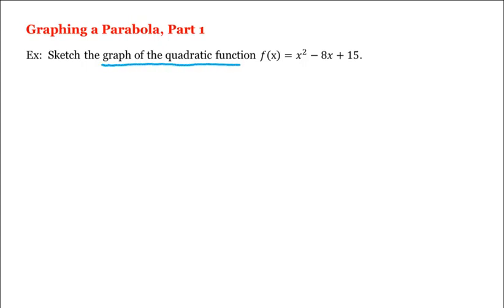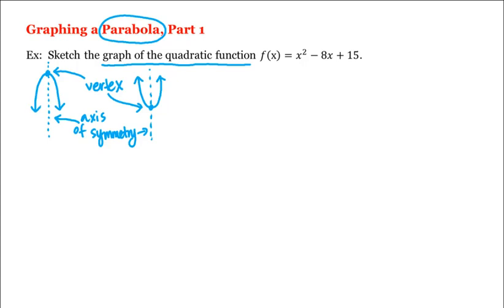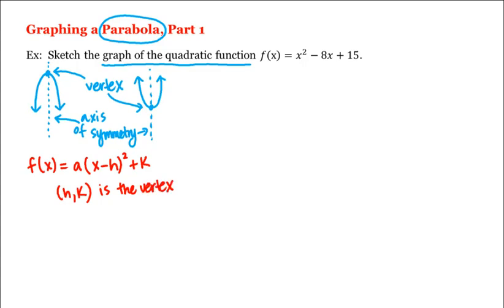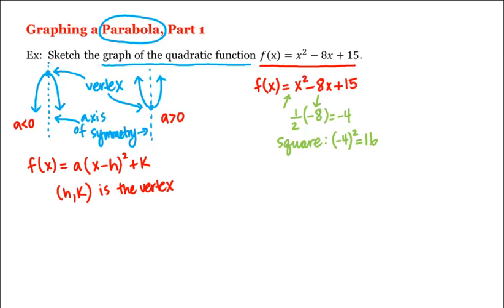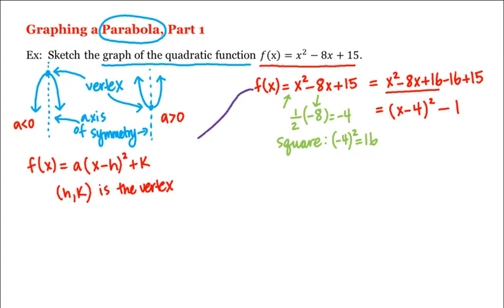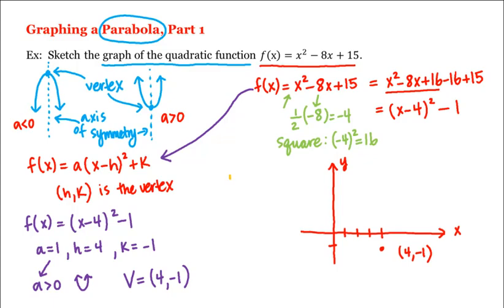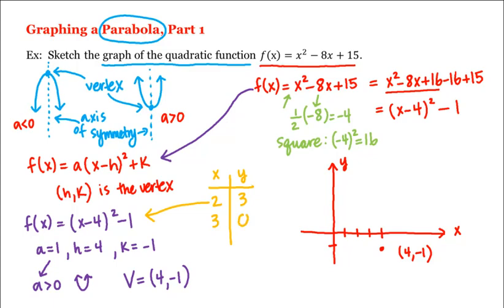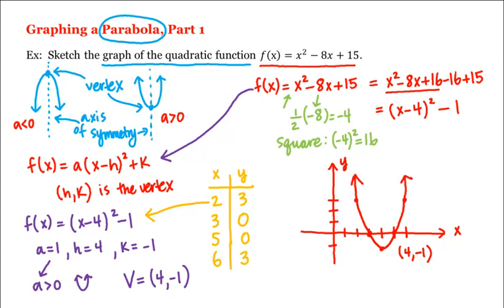Math 1A/1B. Pre-Calculus: Graphing a Parabola, Part 1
Pre-Calculus: Graphing a Parabola -- Part 1
Instructor: Sarah Eichhorn, Ph.D and Rachel Lehman, Ph.D